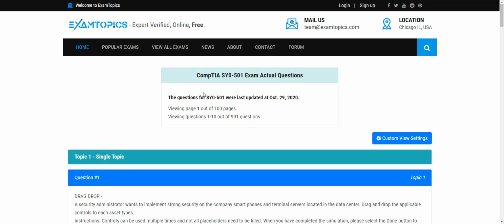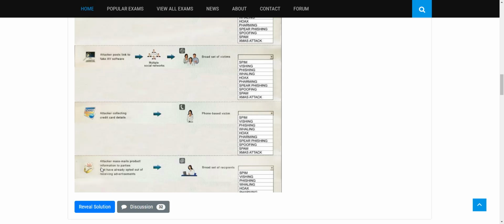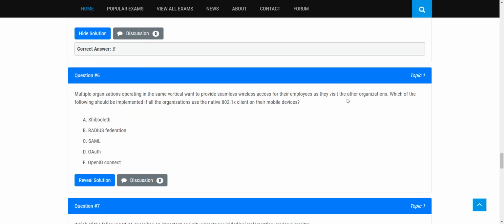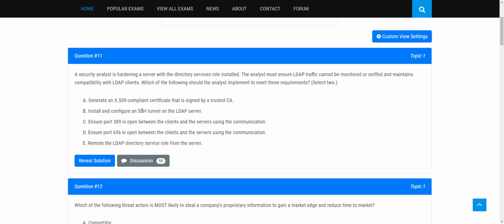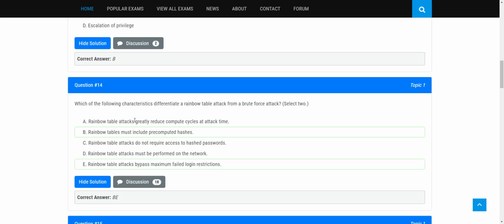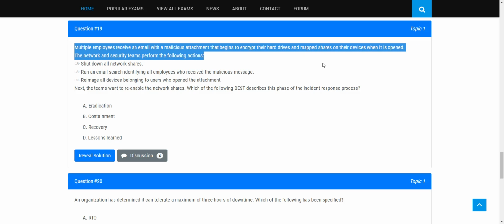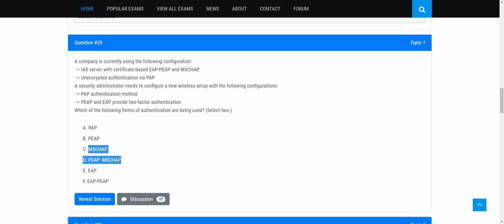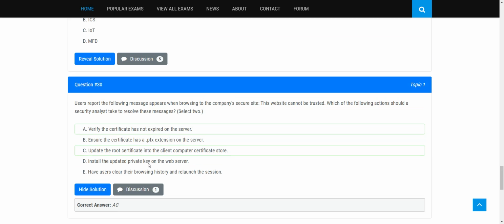Security+ 501 Video 1 with Zan the Man, Questions, Answers and explanations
Sec+ 501 is ending in July 2021, lets study and pass together